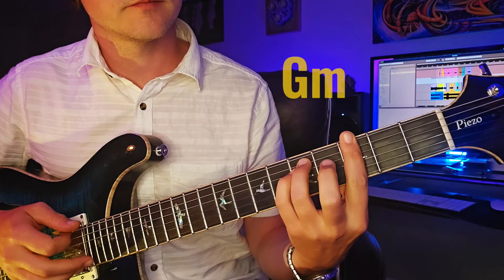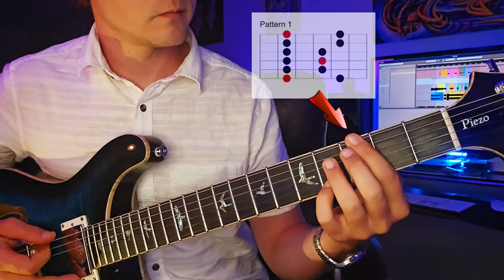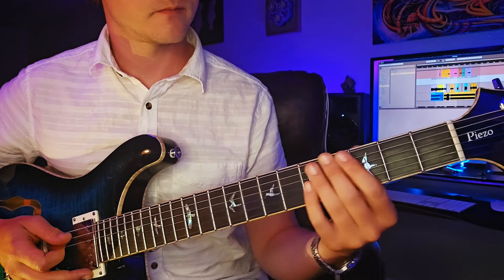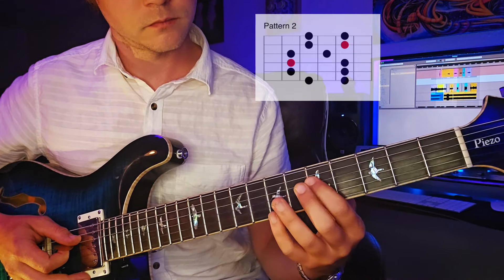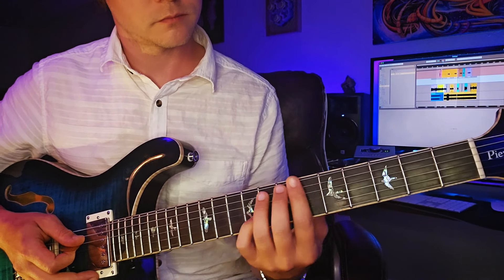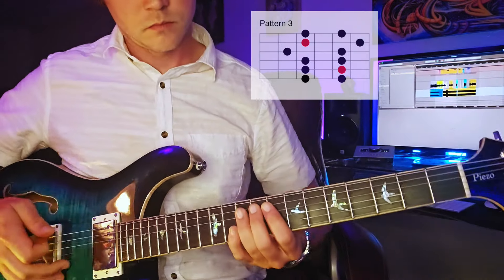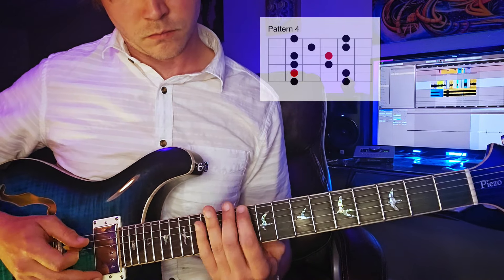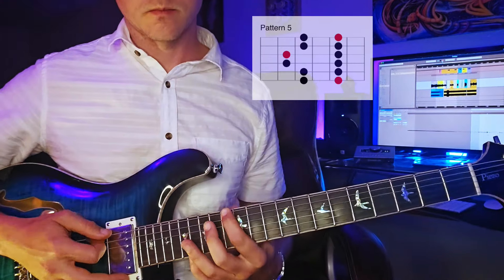Guitar Made Easy - 5 Pentatonic Scales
ex: 4:32

Can you easily play across the fingerboard? are you able to play that blues lick in every position in every octave effortlessly? Well, this video may help in memorizing the 5 pentatonic shapes that allow a player to navigate all positions on the guitar.

The excersize at the end is a simple and fun way to climb up and down the neck by playing the same notes in different positions and octaves.